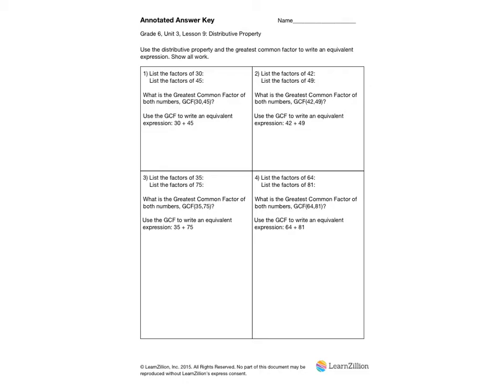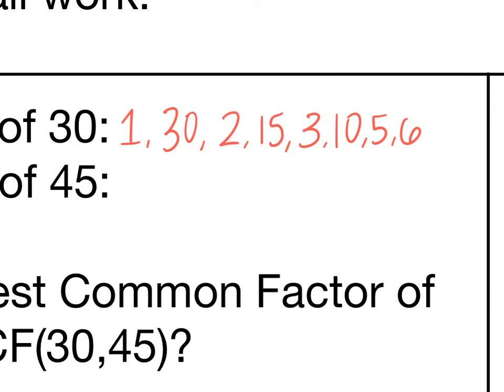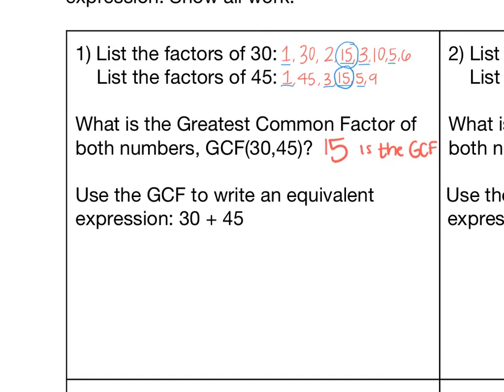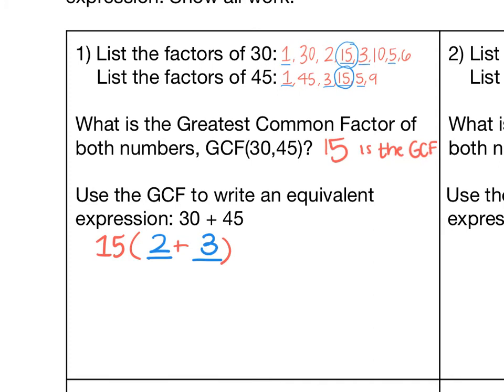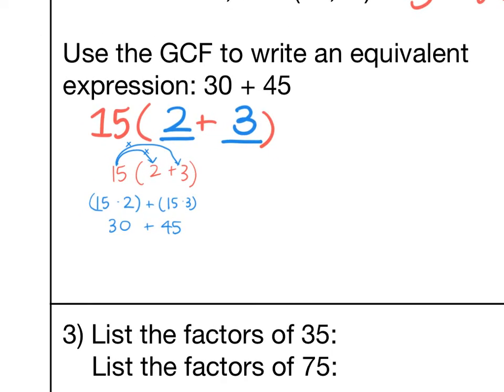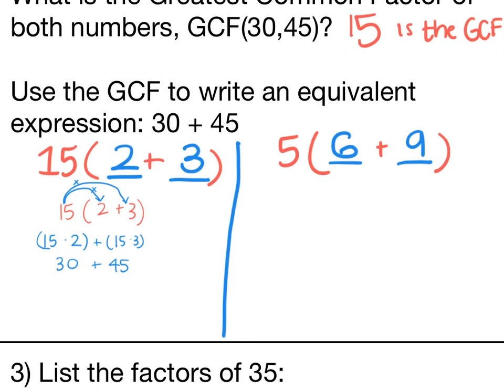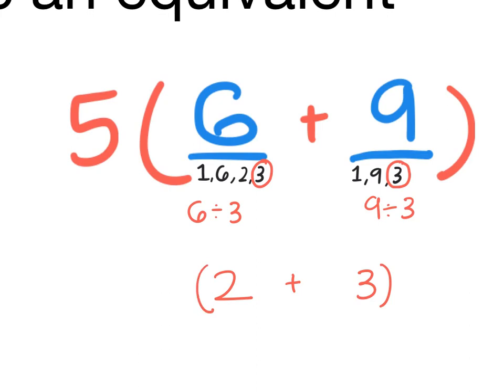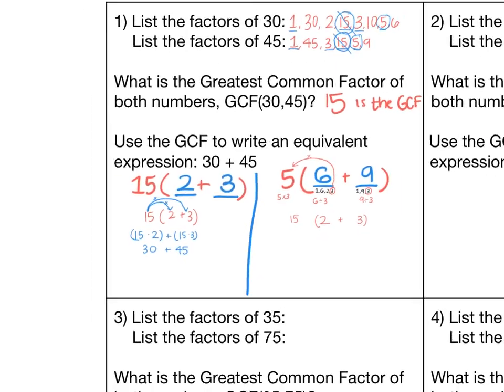Distributive Property using the Greatest Common Factor